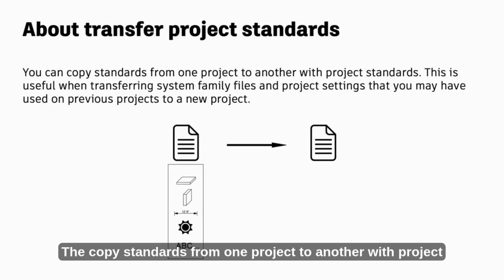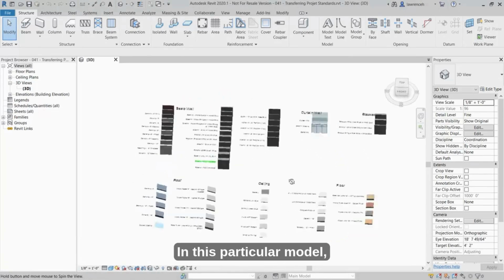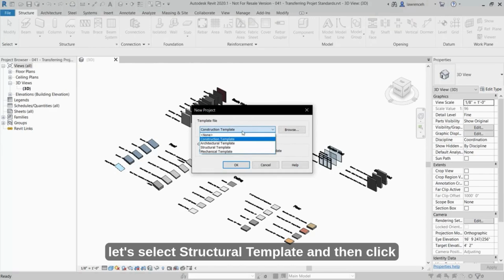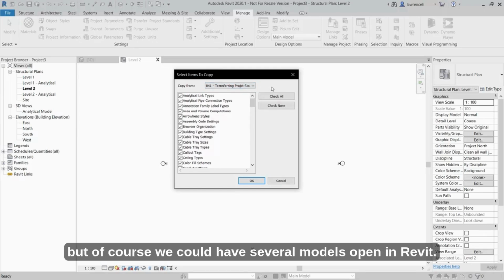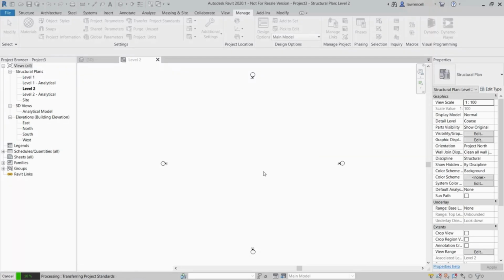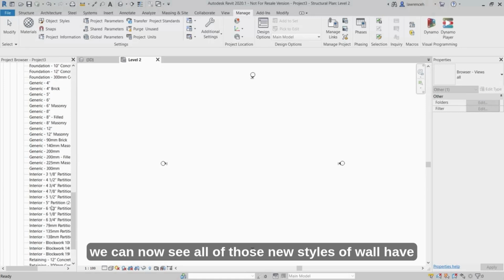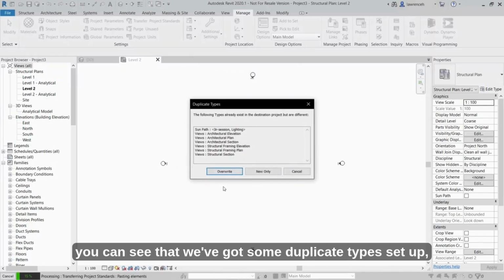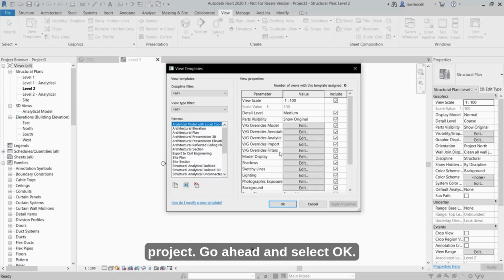Revit Tutorial - Transferring project standards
🎯 Learn How to Transfer Project Standards in Revit | The Easiest & Best Method (Complete Free Tutorial)

In this video, you’ll learn the easiest and fastest way to copy and transfer project standards in Autodesk Revit — including system family types, materials, line weights, view templates, and more — from one project to another. This is the best and most complete Revit guide to keep your projects consistent, professional, and fully standardized. 🚀

You’ll discover how to:

Use Transfer Project Standards in Revit

Copy wall types, materials, view templates, and annotation styles

Resolve duplicate type conflicts easily

Save time by applying the same settings across multiple projects

Work faster and smarter with Revit’s built-in tools

This is a complete, free Revit tutorial designed for both beginners and advanced users who want to standardize their Revit workflow efficiently.

⏱️ Watch Sections

00:00 Introduction
00:29 What you can transfer with project standards
00:52 Creating a new project
1:14 How to transfer project standards
1:44 Selecting items to copy
2:04 Handling duplicate types
2:23 Checking transferred wall styles
2:40 Copying view templates
3:09 Overwriting duplicates
3:25 Managing and reviewing copied templates

How to use Transfer Project Standards in Revit

How to copy system family types between projects

The best workflow to maintain project consistency

How to manage conflicts automatically and save time

💡 Perfect For

Revit beginners and professionals

BIM coordinators and architects

Engineers and designers looking for the fastest setup method

Anyone wanting a complete Revit standardization workflow